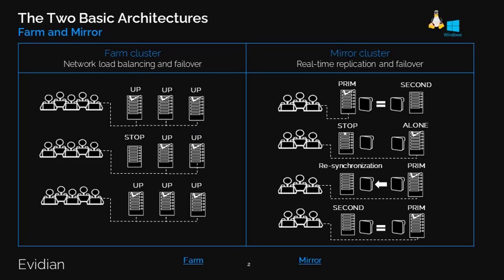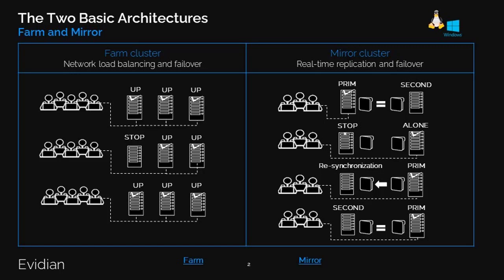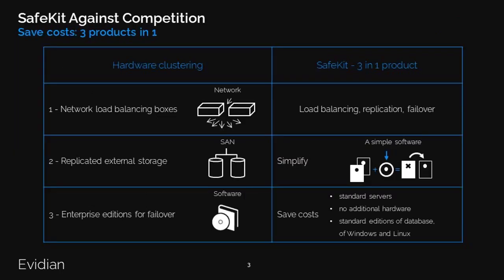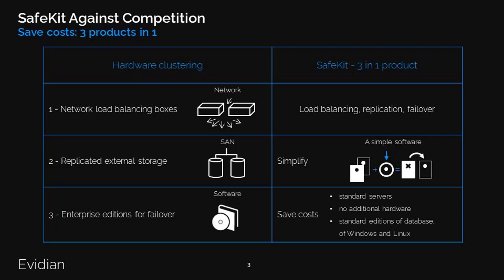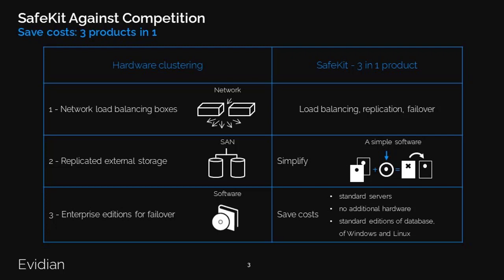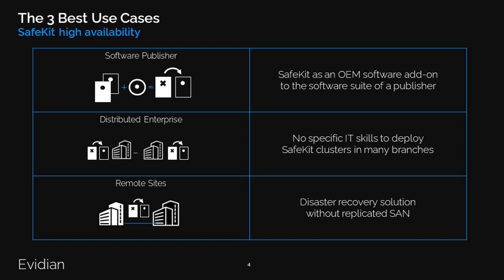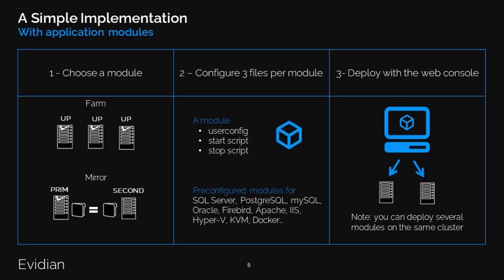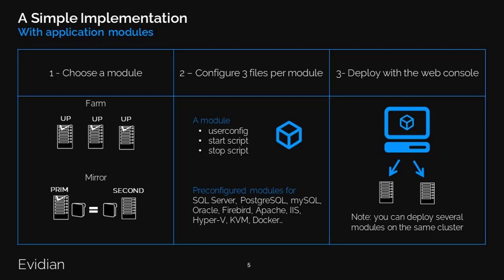10mn Webinar - Evidian SafeKit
This 10mn webinar presents how SafeKit, a simple software-only product, can implement easily high availability with load balancing, real-time replication and failover